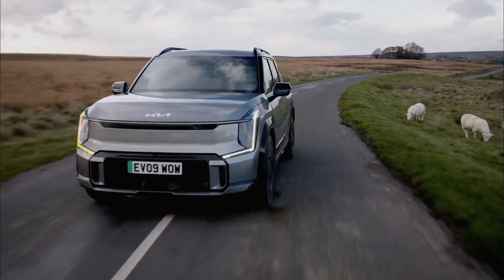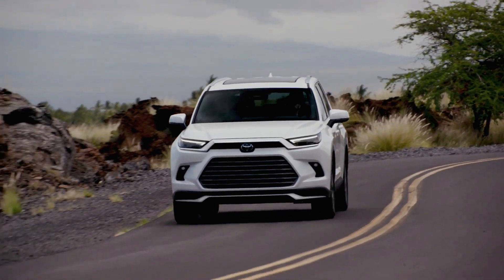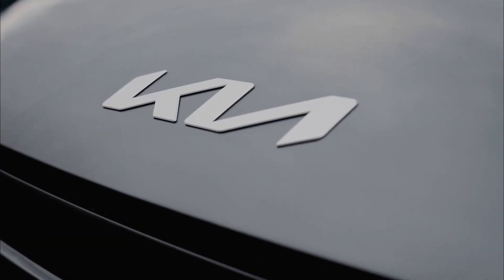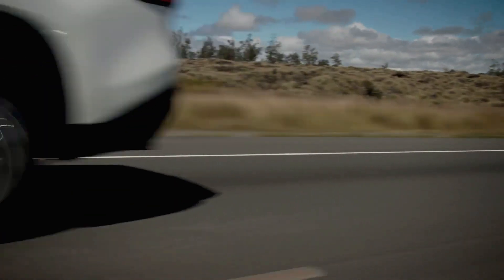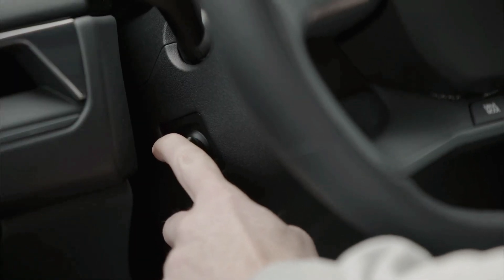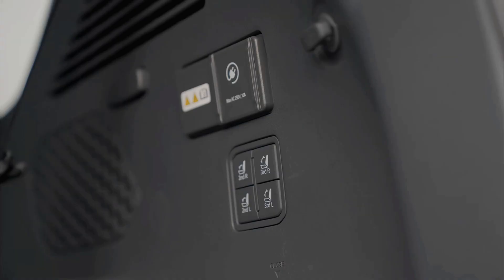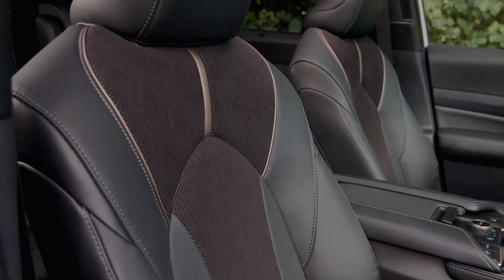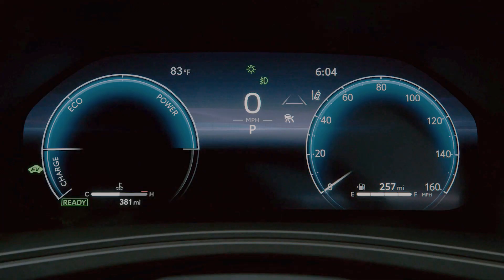New 2024 Kia EV9 GT-Line Vs. 2024 Toyota Grand Highlander Max Limited